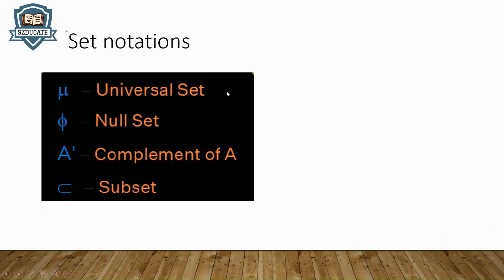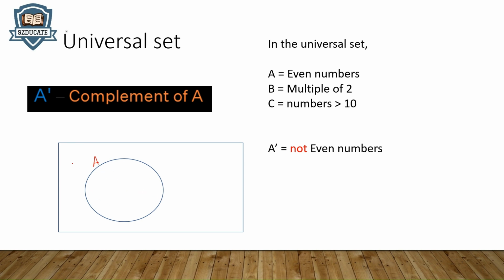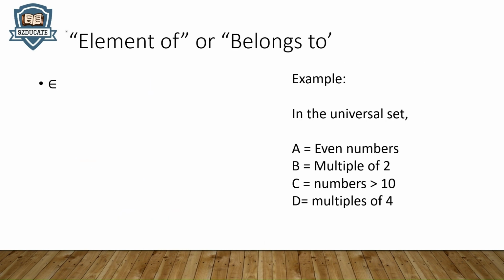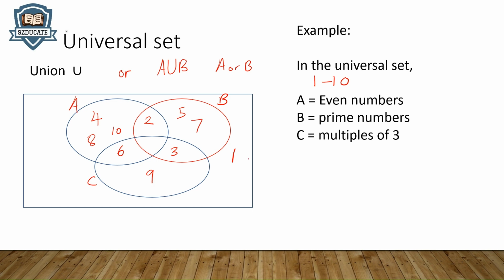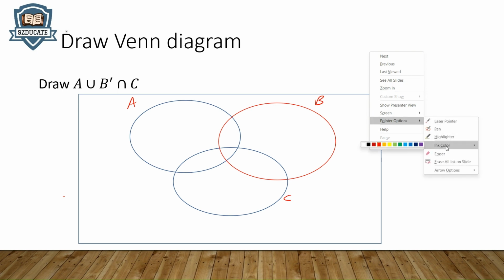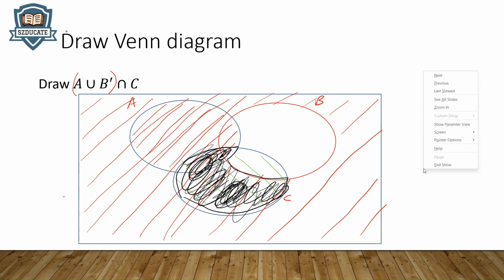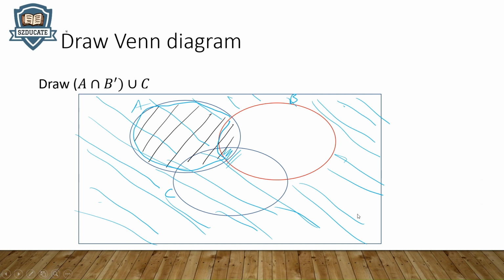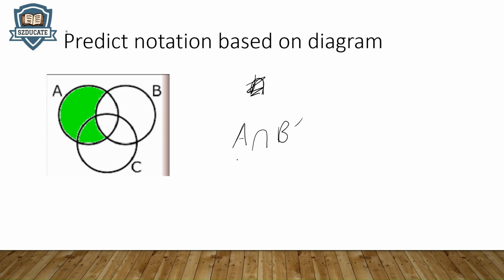Sets and Notation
Intro to symbols
Examples